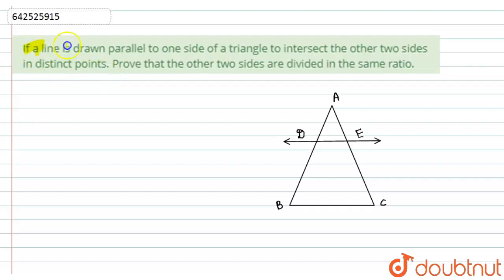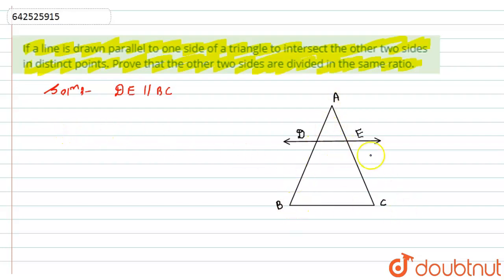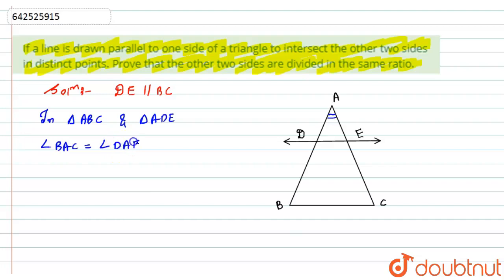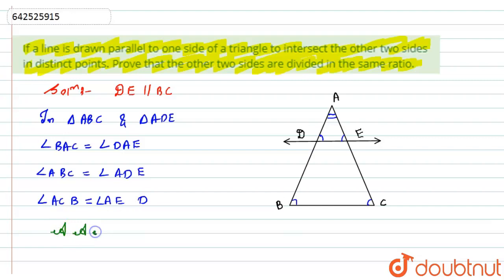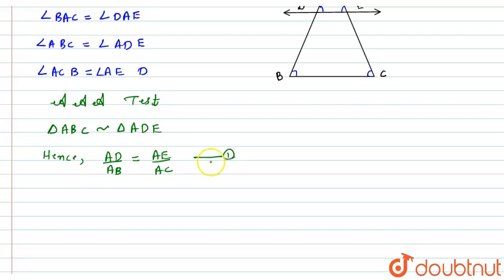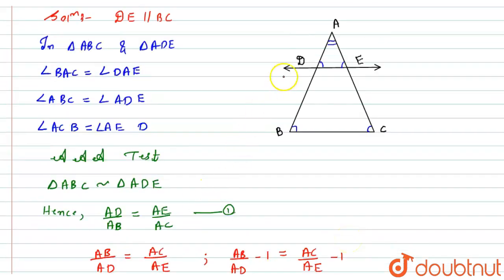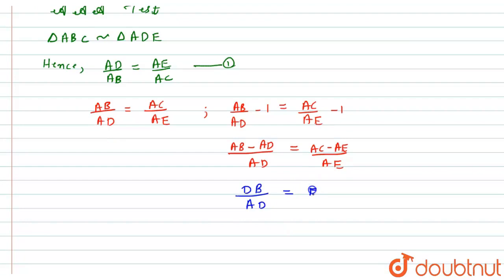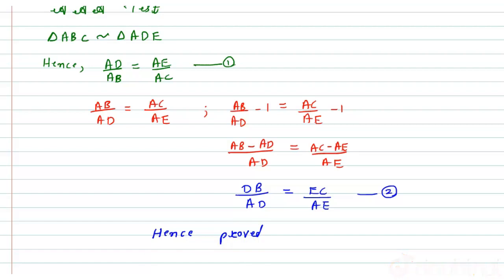If a line is drawn parallel to one side of a triangle to intersect the other two sides in distin...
If a line is drawn parallel to one side of a triangle to intersect the other two sides in distinct points. Prove that the other two sides are divided in the same ratio.
Class: 10
Subject: Maths
Chapter: X Boards
Board:CBSE

👉 Have Any Query? Ask Us.